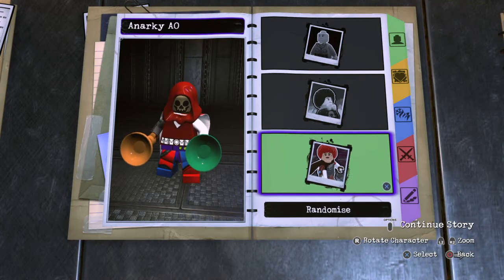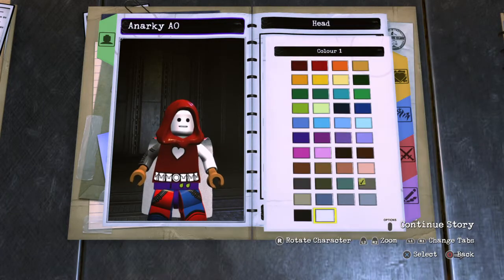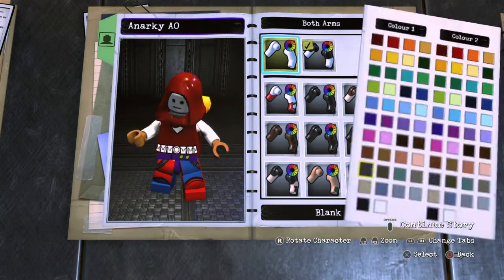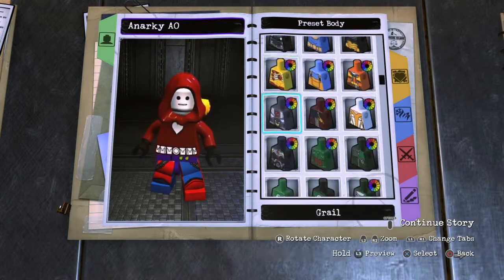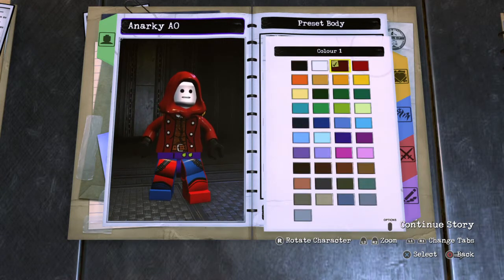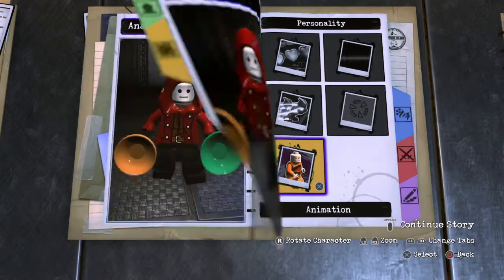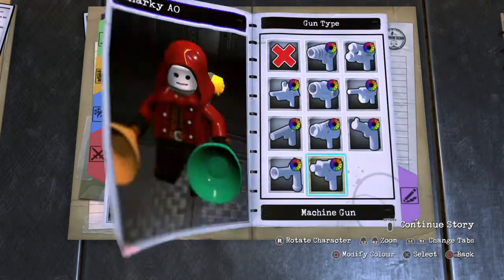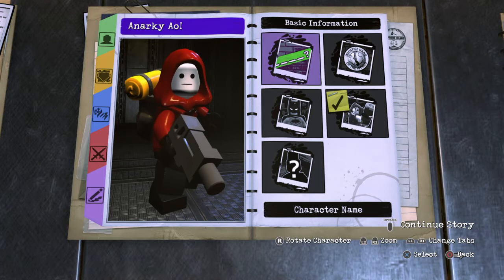LEGO® DC Super-Villains How to make Anarky Arkham Origins version